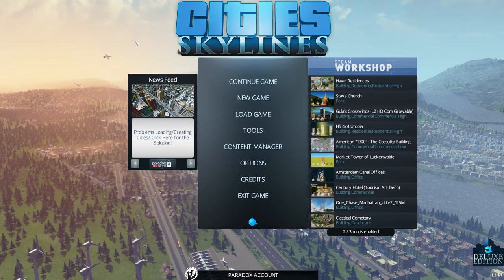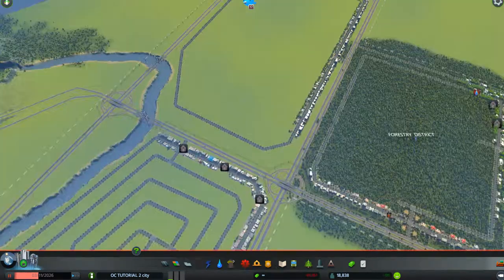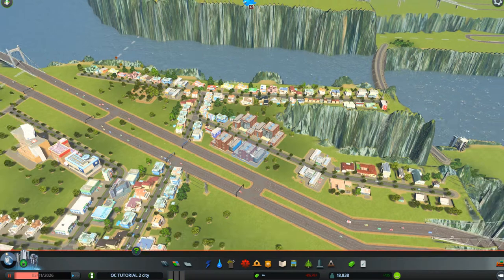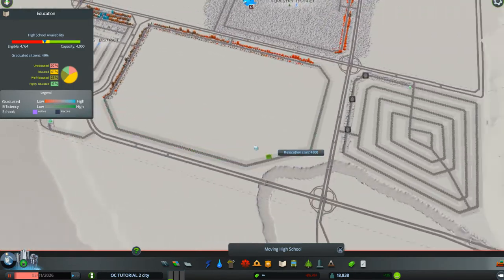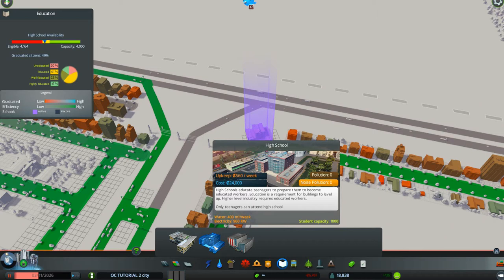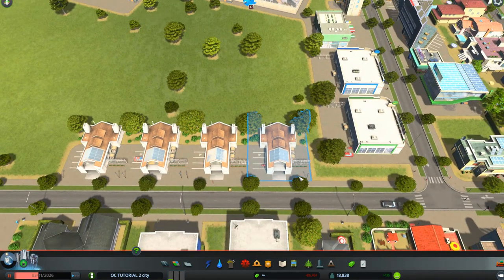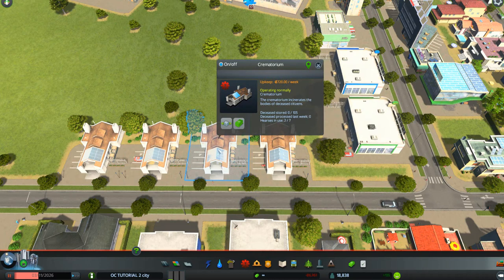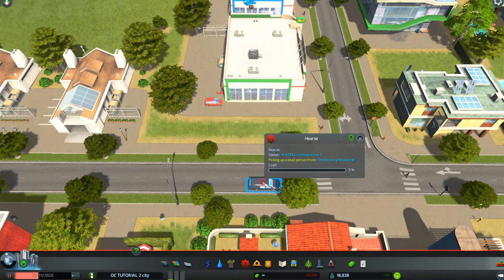Cities: Skylines for Beginners-Tutorial #33-MOVE and RENAME CITY SERVICES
Remember to change U-Tube Settings Sprocket to Quality Setting of at least 480p.  Click on ---SHOW MORE--- below for full details.  This video is part of a series of videos in a PLAYLIST meant to be watched in order.  If you'd like to do so, click on this URL and start watching from tutorial #1.   Or you might like to jump directly to Tutorial #18, in the playlist, as actual GAME PLAY starts there with the creation of your city from the map you’ve created, but you can also just watch it from there on to get ideas for game play on maps you already have.
You have too many schools (for example) in one area and not enough in another? Don’t want to purchase or fund more schools? Not a problem. Move one. It costs to move it (but not as much as it does to purchase a new one); and the upside of this is that it costs no more to fund it (so city coffers are not impacted so heavily).
How do you know if your hearses are collecting bodies from other areas in the city where you need to move one of the crematoriums to avoid taking so long to collect them? You NAME the crematoriums and then check to see if hearses from local crematoriums are picking up bodies outside their areas.
Tutorial #33 shows you how to handle all this.